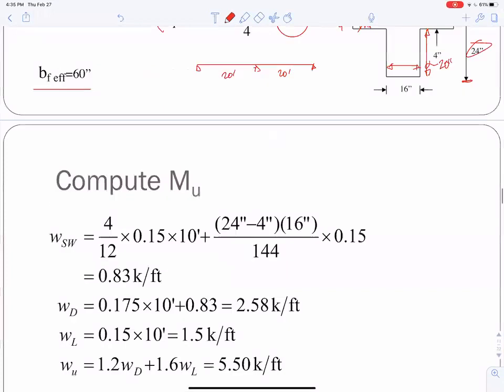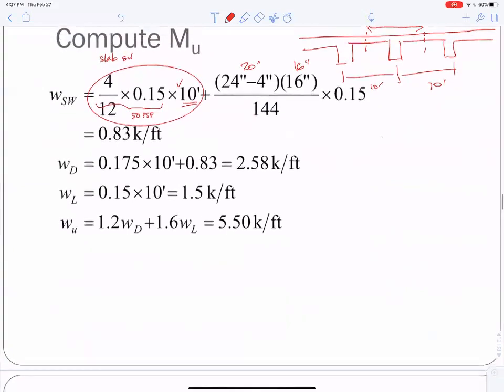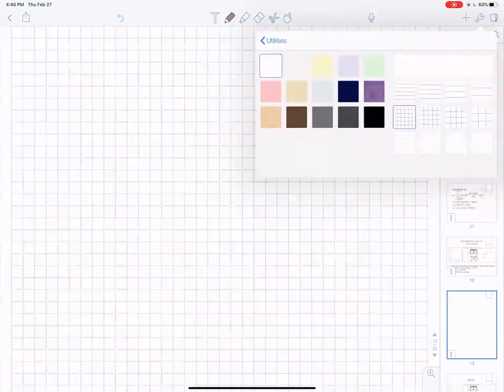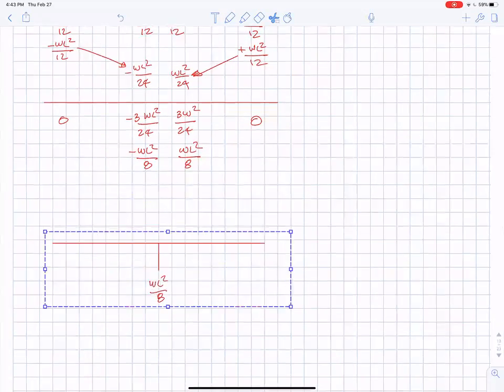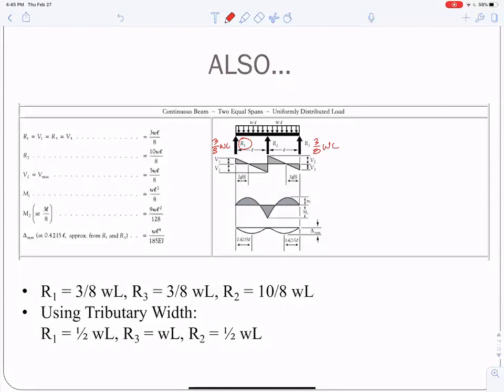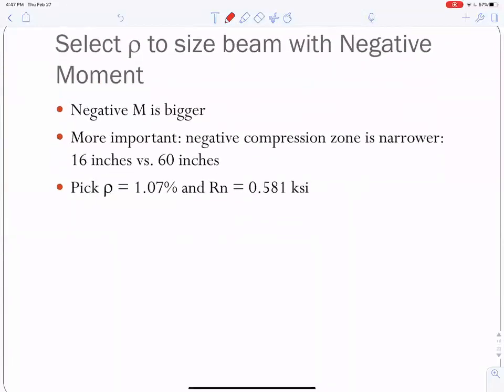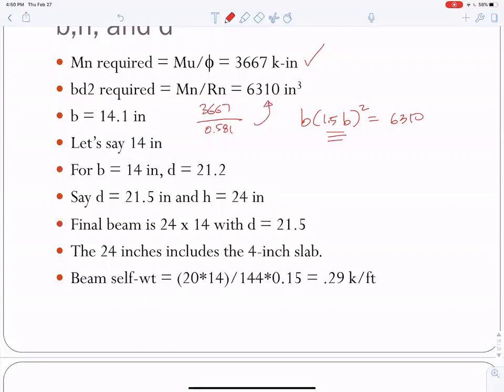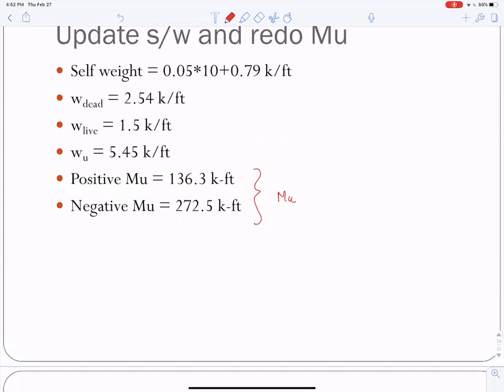slab and t beam flexure example, part 3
In part 3, I finalize the size of the beam. I had guessed 16 x 24, but I end up with 14 x 24. In the video, I misremember my initial guess as 12 x 24 and I say stuff like, "The final beam is bigger than my initial guess, so the final moments are larger". In actuality the final beam is smaller than my initial guess, so the final moments are smaller. I pick out the steel in the next video.

Also, since the beam size has changes, I should re-calculate b_effective. I lucked out because the controlling factor is span-length/4, which is still 60 inches. The new b_web + 16 tf = 78 inches, which is still greater than 60 inches.